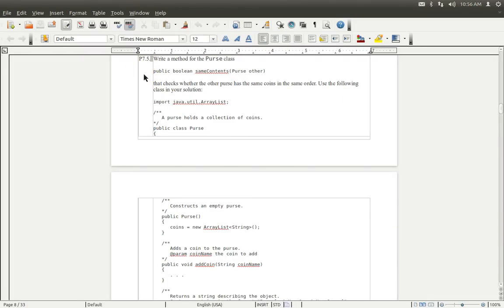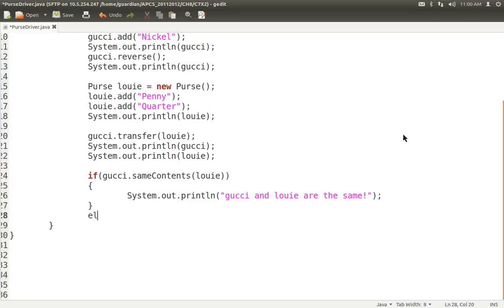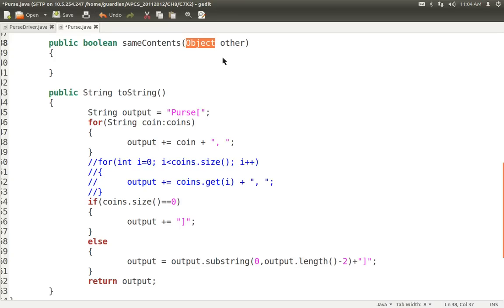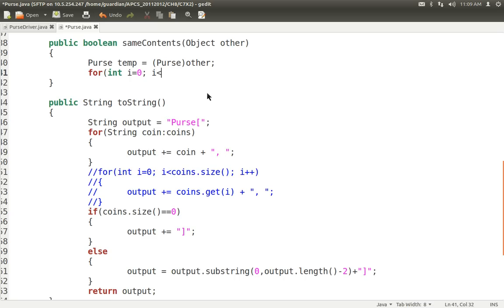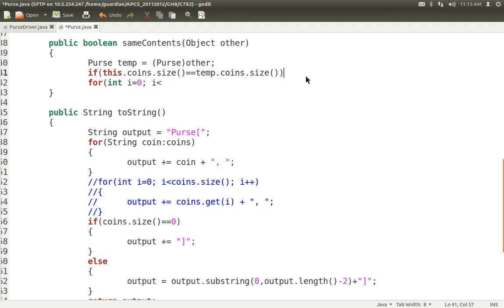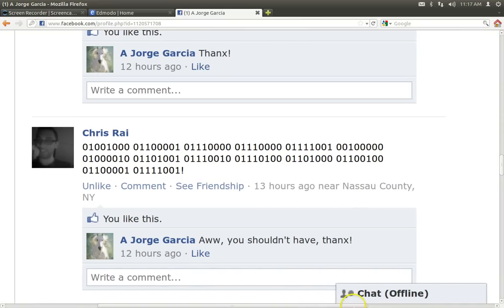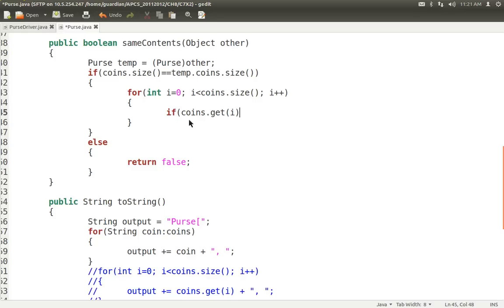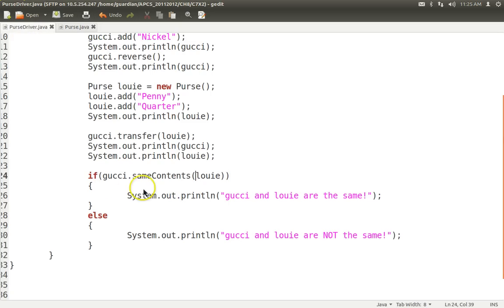AP Computer Science CH7 EX2d Purse.java (continued)!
We started thinking about how to write an equals() method. The predicate method sameContents() returns true if and only if two Purse objects have the same coins in the same order!
HTH,
A. Jorge Garcia